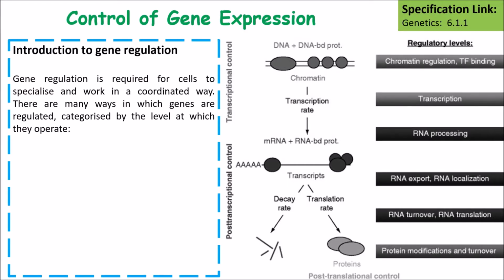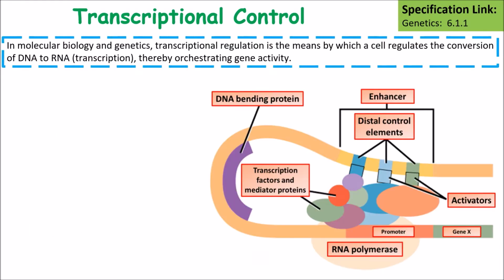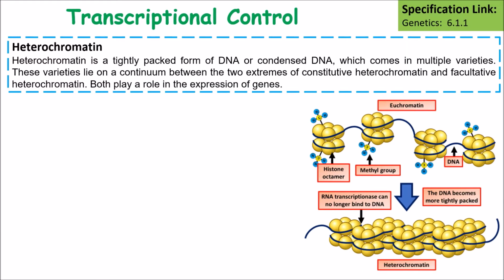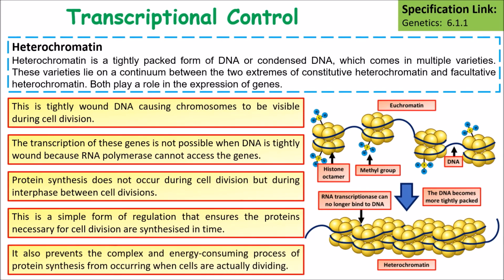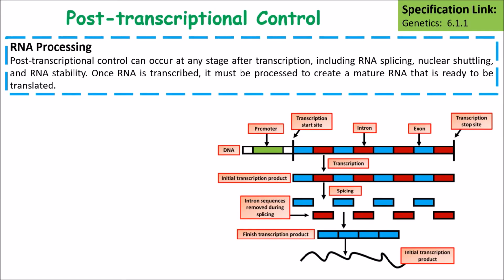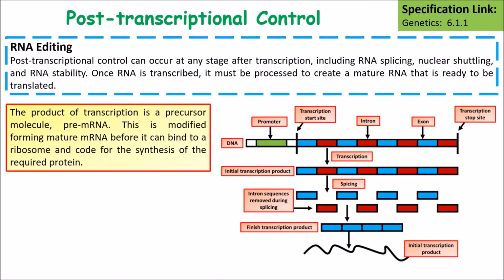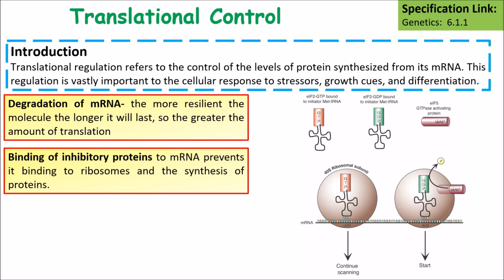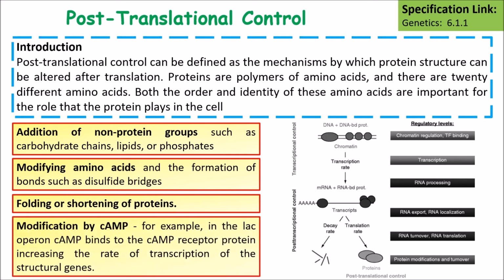AP / A Level Biology Control of Gene Expression Revision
This videos outlines what students need to know about the control of gene expression for A Level Biology